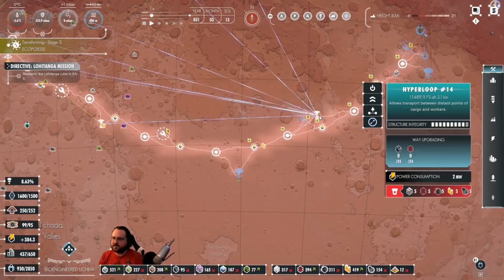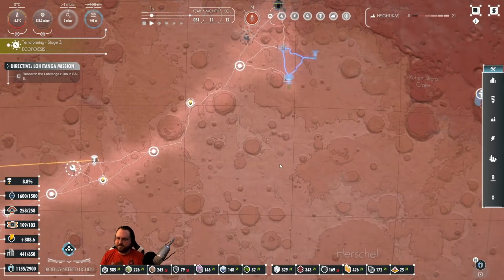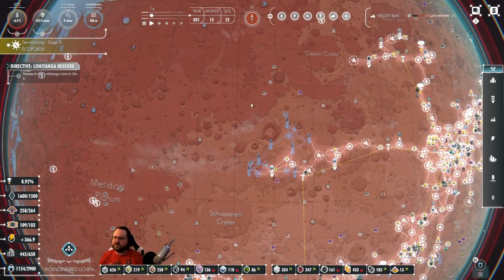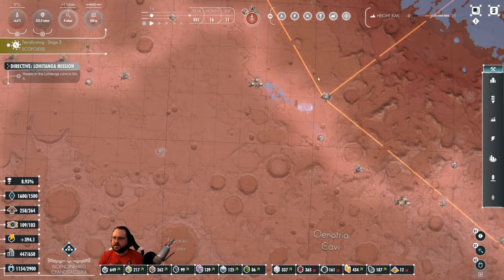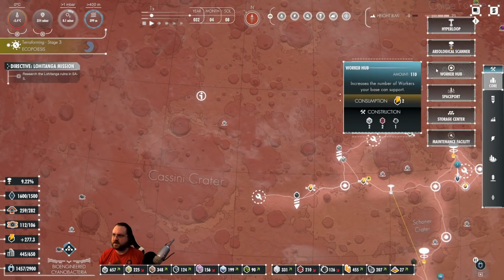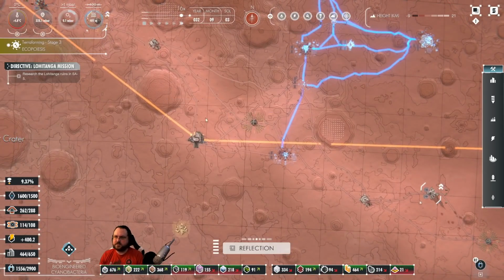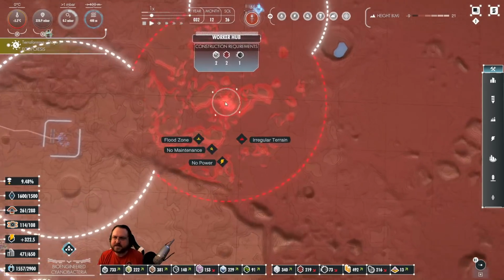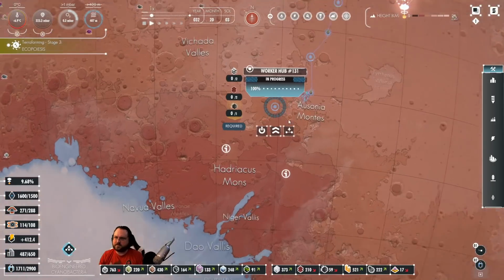Per Aspera - Martian Colonization - Ep 21